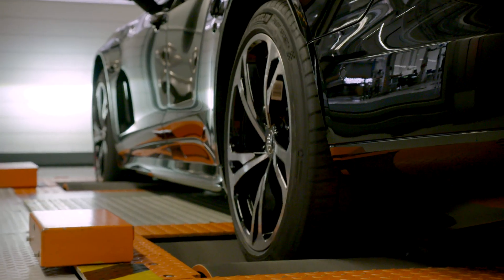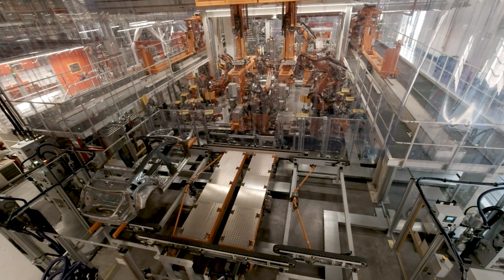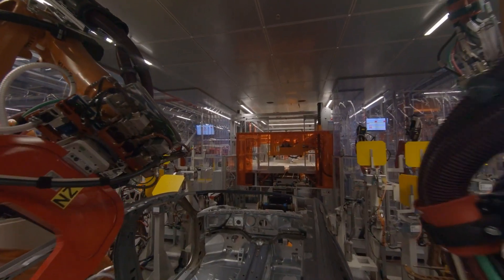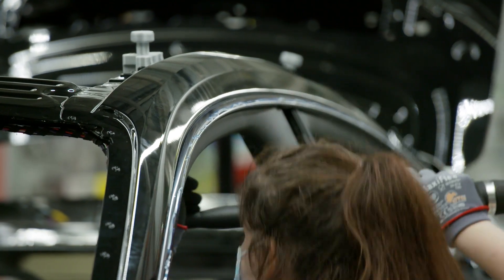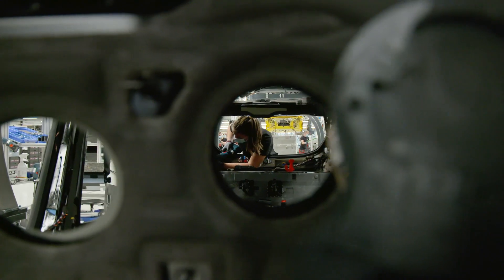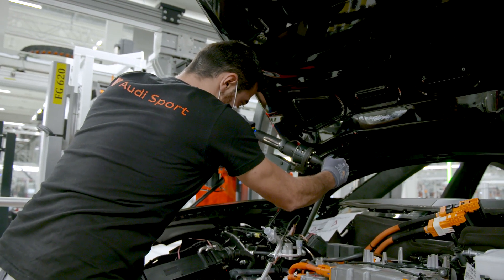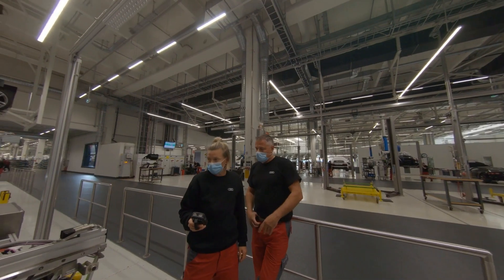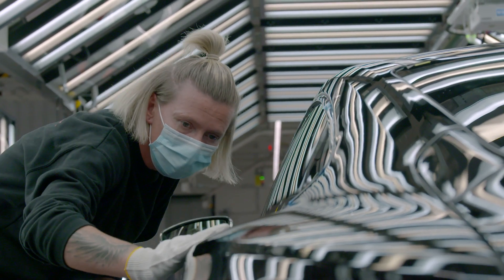New Audi e-tron GT Assembly Line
Audi is embracing virtual reality (VR) with the Audi e-tron GT: Using VR glasses and controllers, employees from various departments test all assembly processes entirely virtually. Audi has developed in-house its virtual reality software for the process. This relies on 360-degree scans that provide a three-dimensional indoor map for the virtual space. The technology is being used for the first time for testing the assembly processes for the e-tron GT at the Neckarsulm site.

This is the first time that workflows along the assembly line and the associated logistics processes are being tested entirely virtually in the “3P workshops”. In the production system, 3P stands for the Production Preparation Process, and is used for process validation. With the workshops, the planners along with colleagues from Logistics, Assembly, Pre-Series Center and Quality Assurance run through all the work steps and check the planned processes for their feasibility. Are all the work steps ergonomically sound? Is the positioning of the tool trolley right? Hitherto these tests used to be conducted in workshops on prototypes. “The e-tron GT is the first vehicle in the VW Group to dispense with an actual prototype in the 3P workshops,” explains Markus Moinot, Head of Production Planning Processes in Neckarsulm.